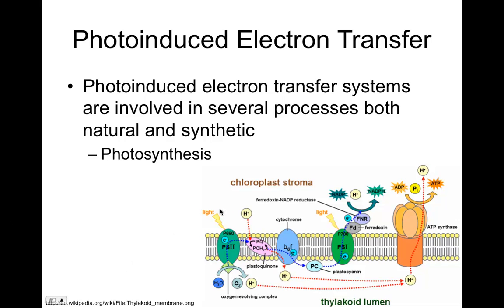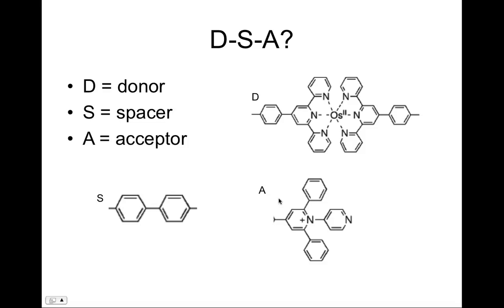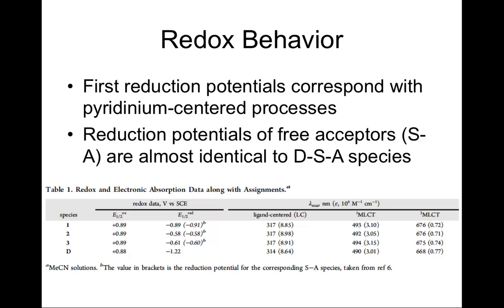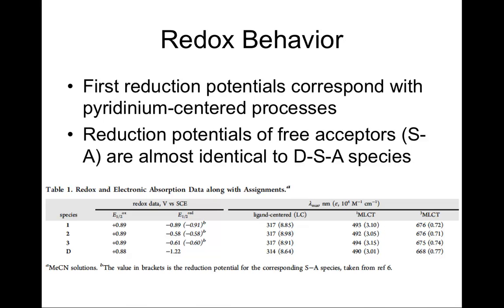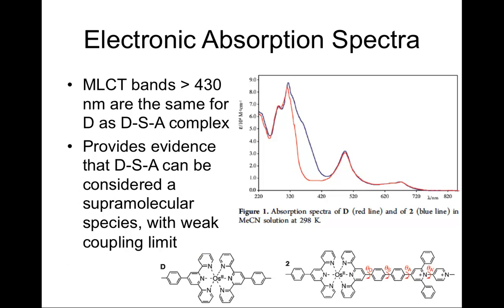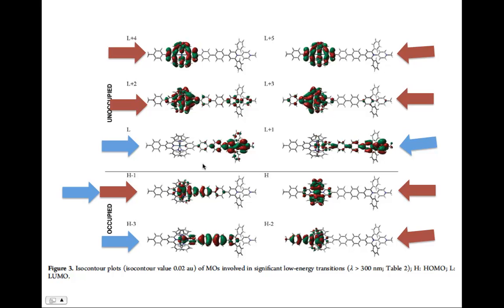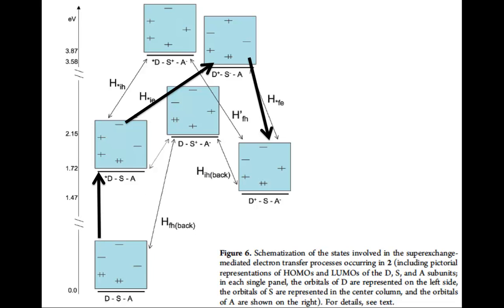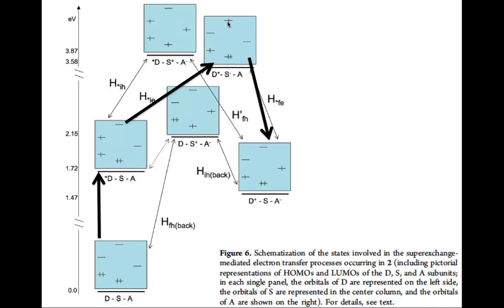Chem 501 Presentation_CM